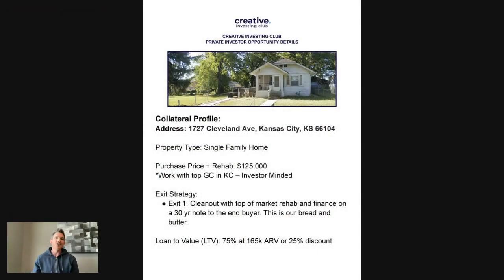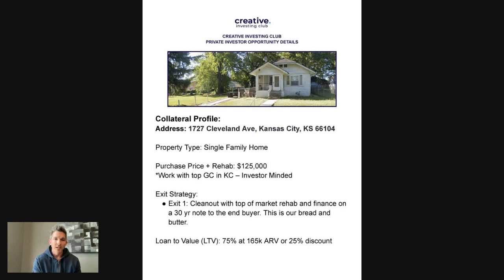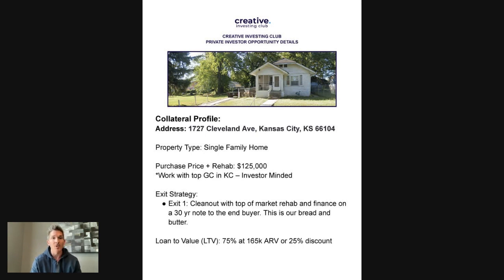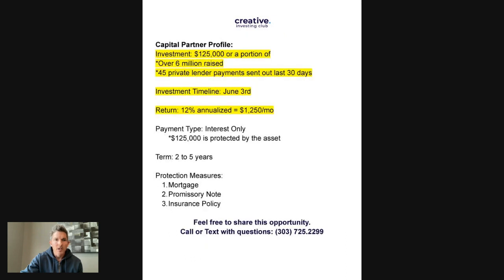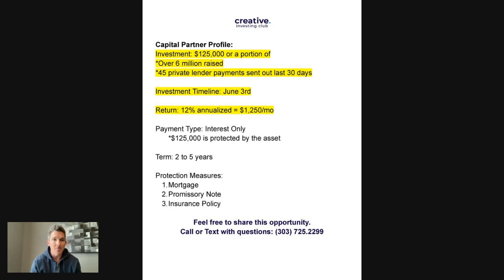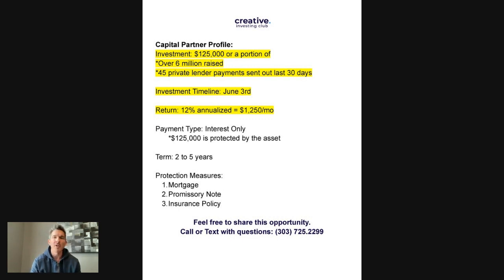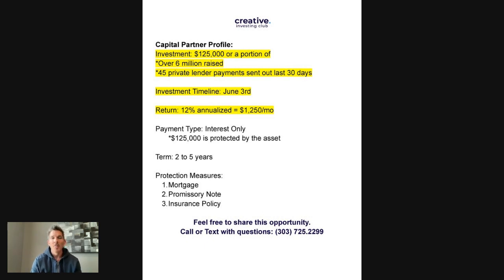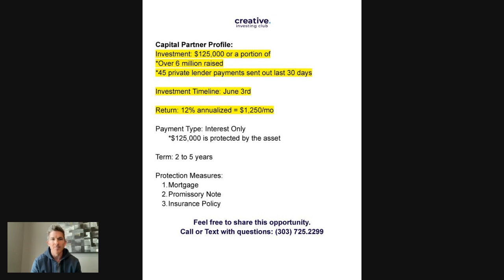12% Cash Flow Opportunity | $1250/mo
We have our next cashflow opportunity available. We are paying 12% annualized return as interest only payments each month. We are raising $125,000 on this property which would be $1250 of cash flow paid out each month.

We will protect you with an insurance policy, a lien position on the mortgage, and a promissory note.

I look forward to doing our first deal or next deal together.

Thanks for your trust!
I don't take it for granted.

Chris
Owner, Creative Investing Club